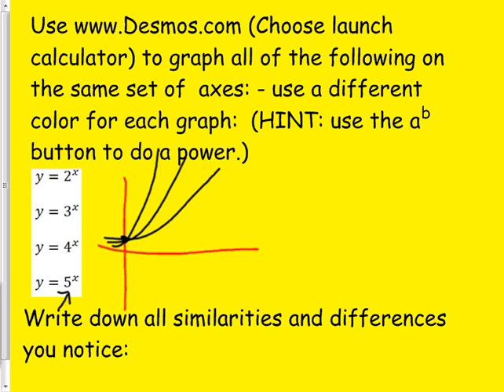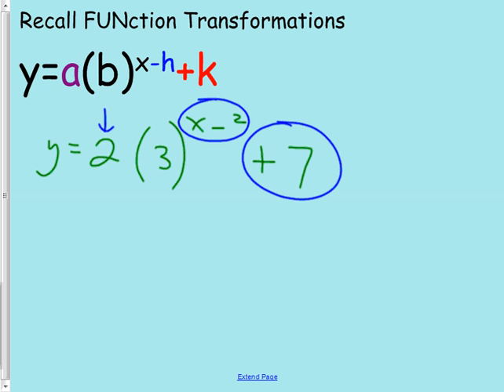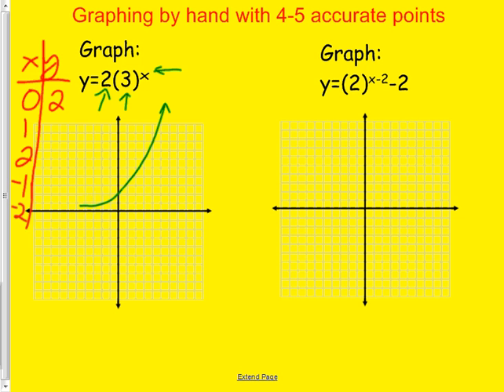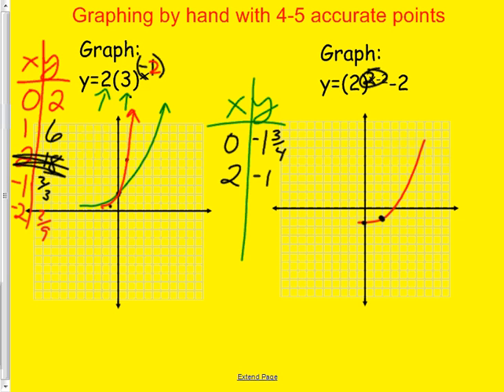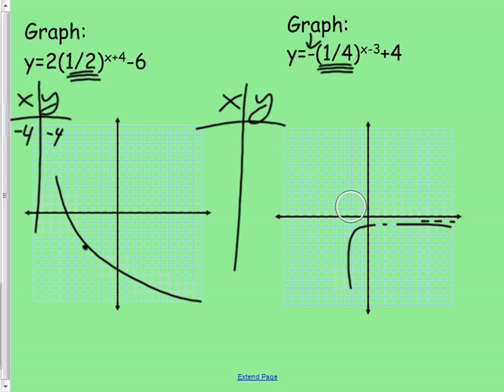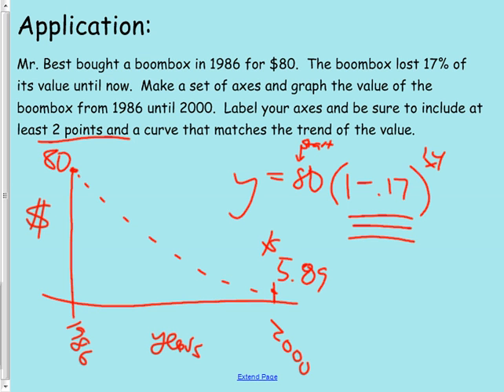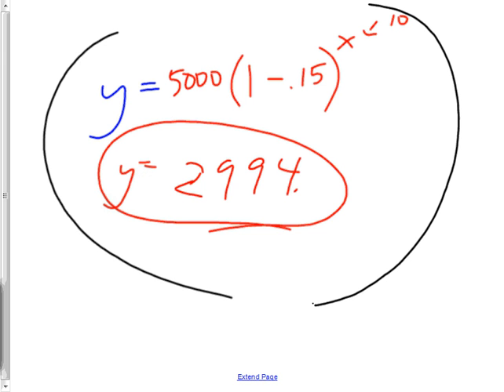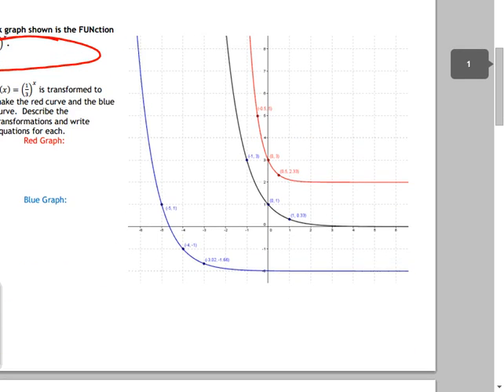February24 0855 HHA 11 6 Intro to Graphing Exponentials